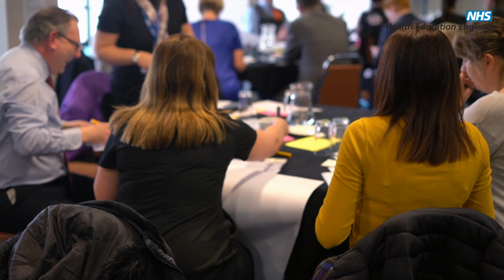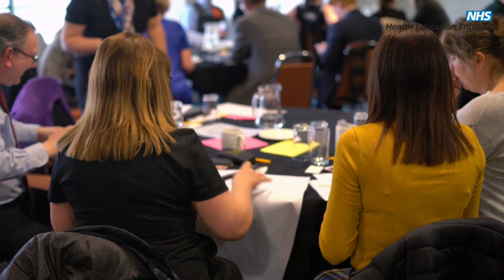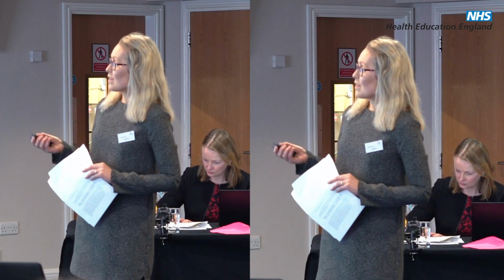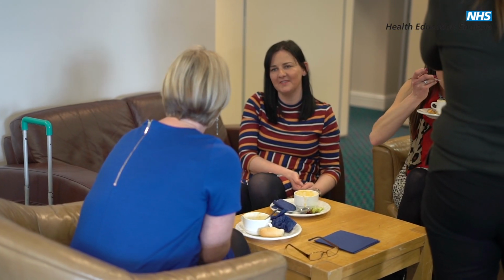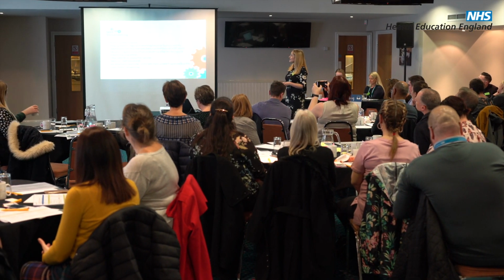North West Streamlining Success Event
Participants in the North West Streamlining programme came together in March 2019 to share outcomes, progress and updates from the programme.